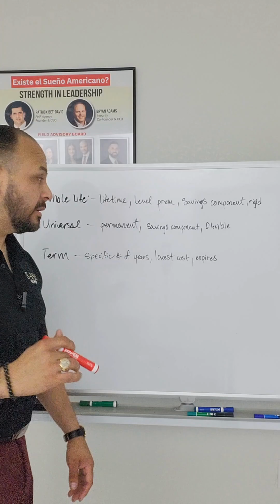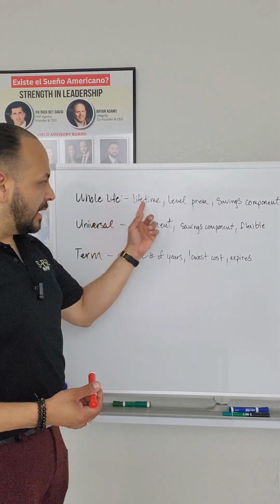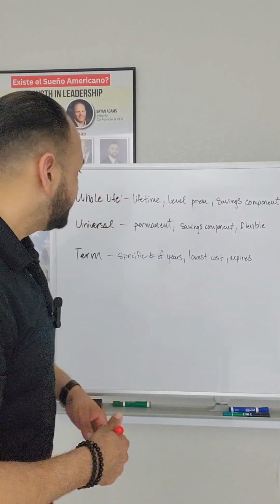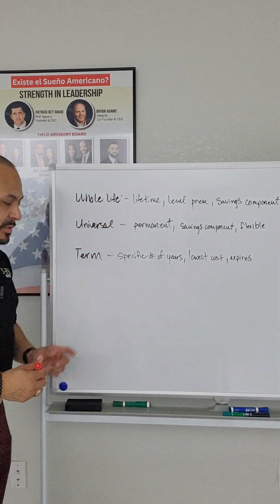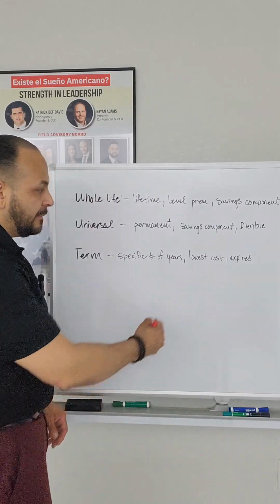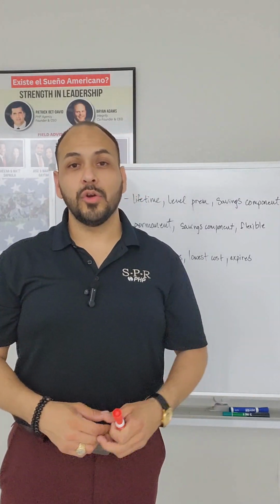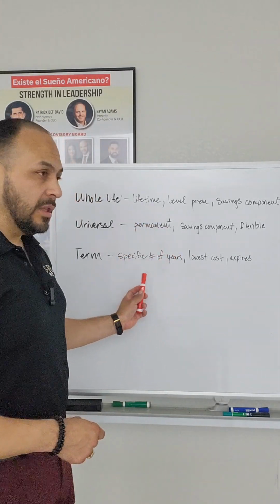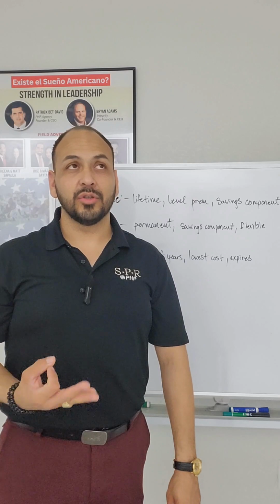different types of general life insurance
getting licensed in life insurance industry or learn for yourself.